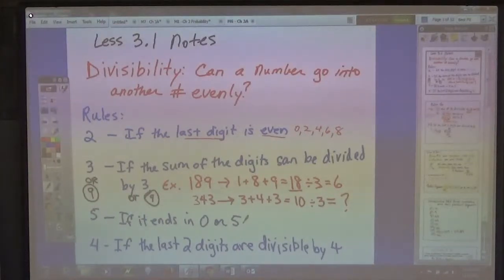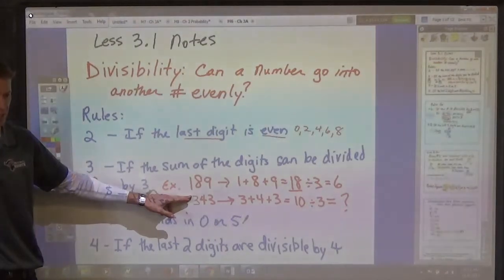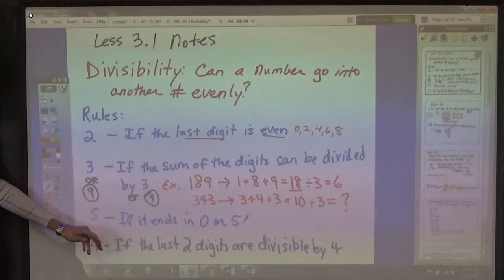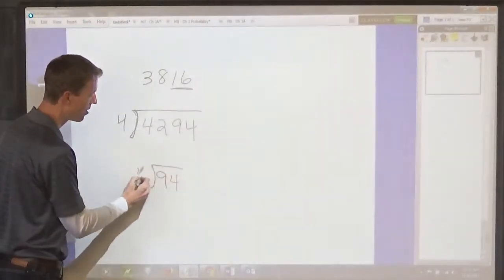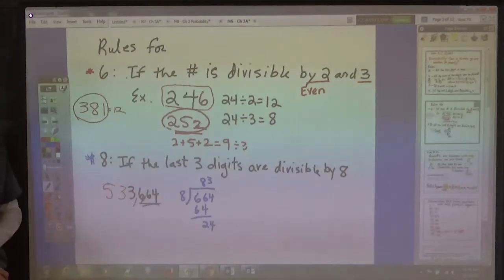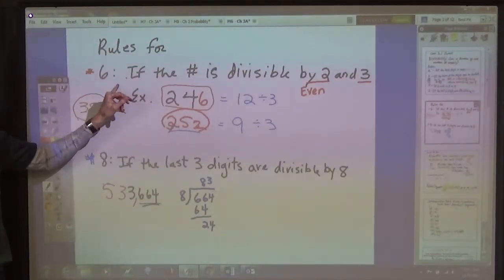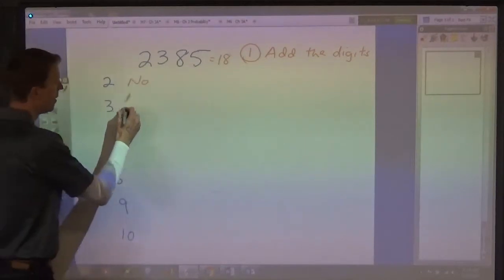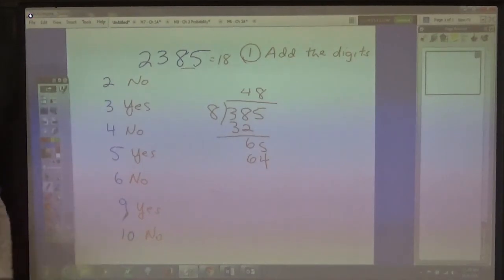M6 Lesson 3 1 Divisibility Rules